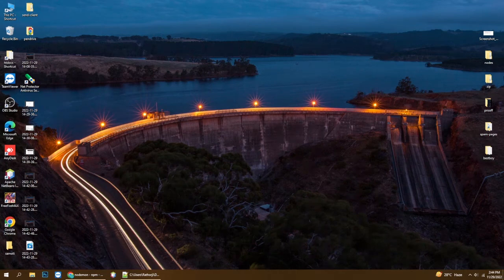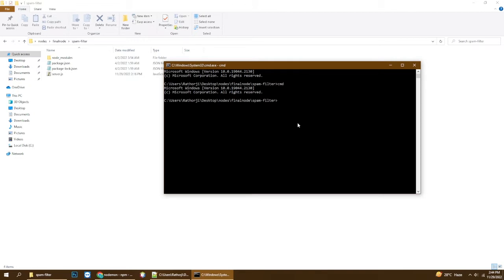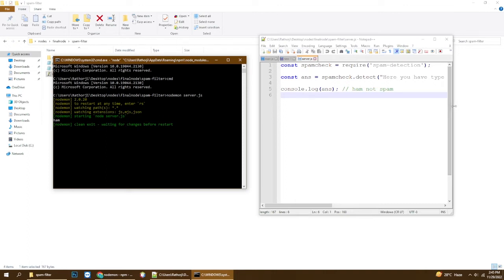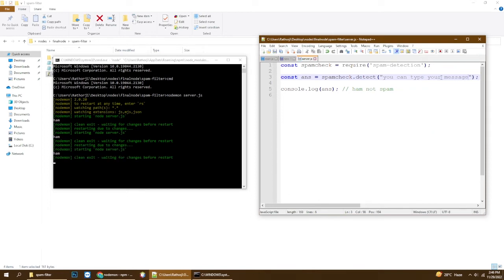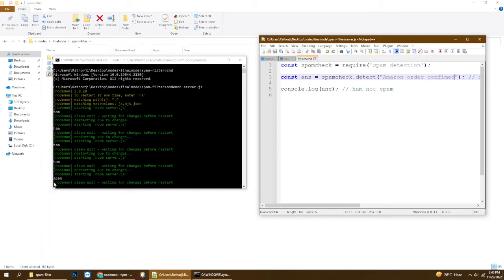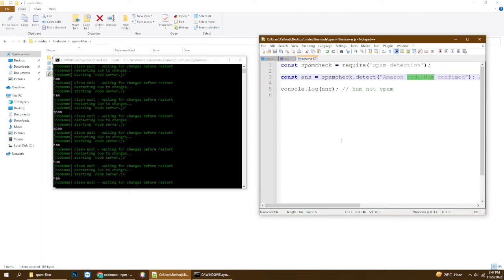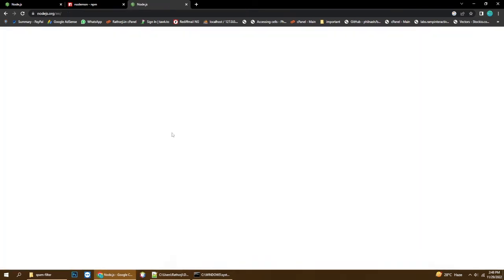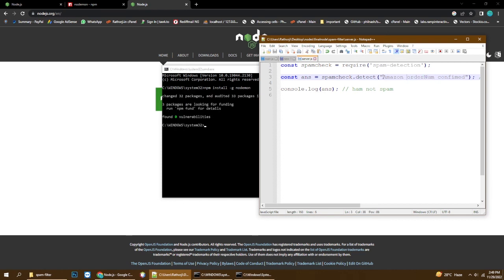SMS Messaging(Texts) failed not delivered issues [Fixed]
If your SMS not delivered watch this video | Bulk SMS